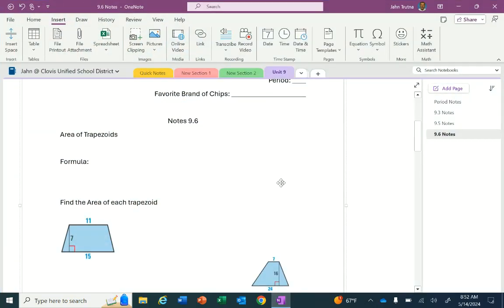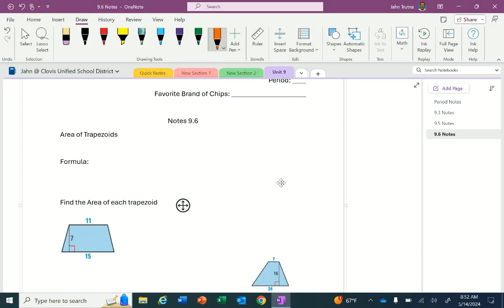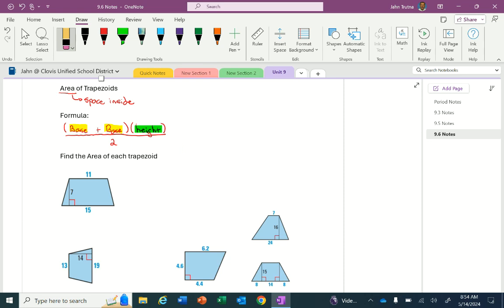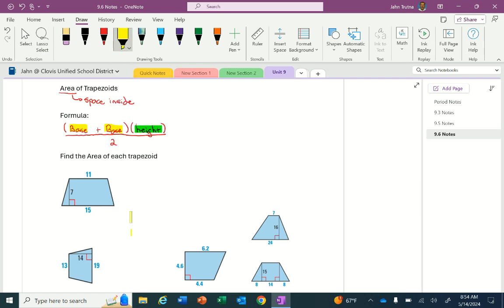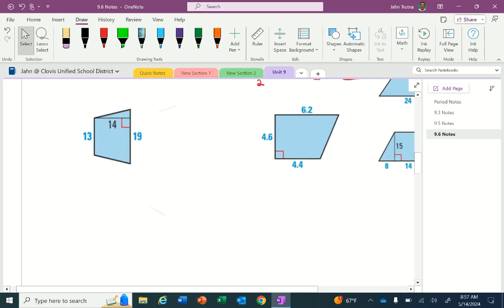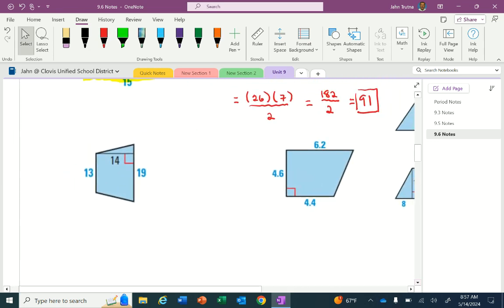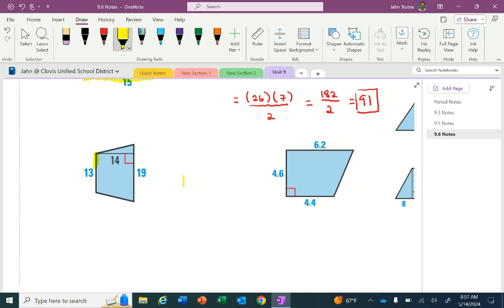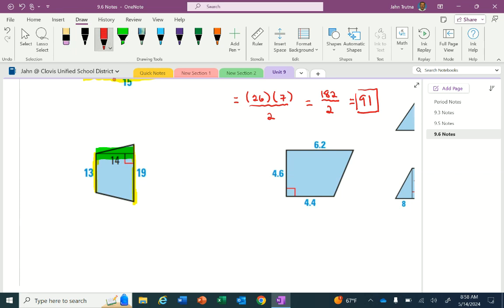9 6 Area Perimeter of Trapezoids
Mr Trutna
Clovis High School